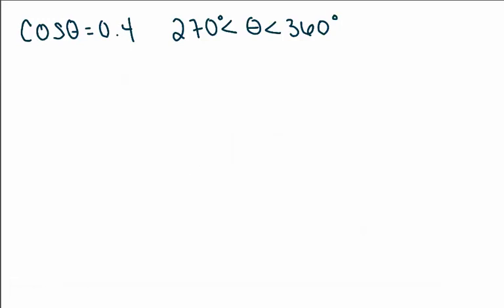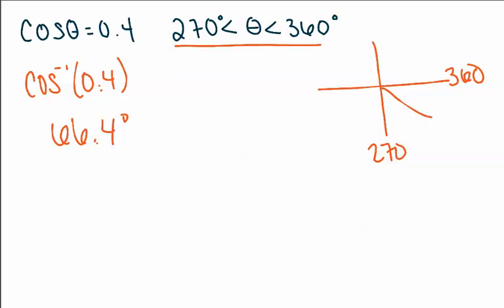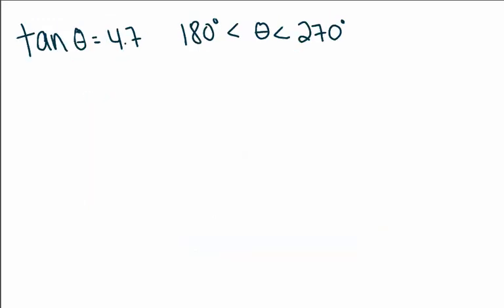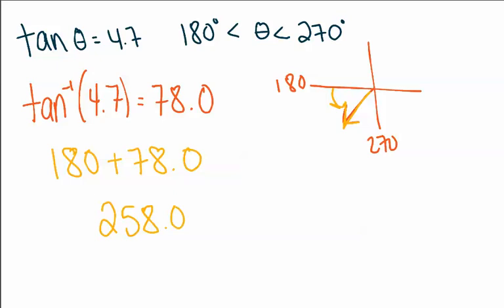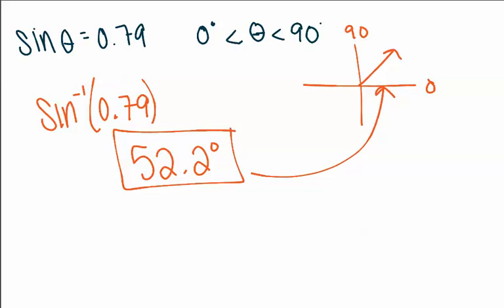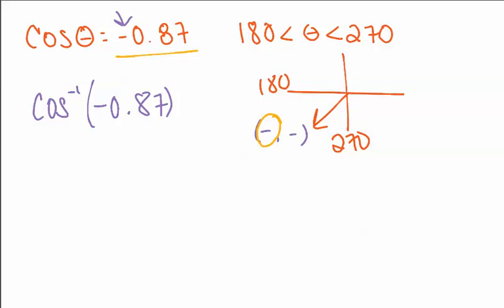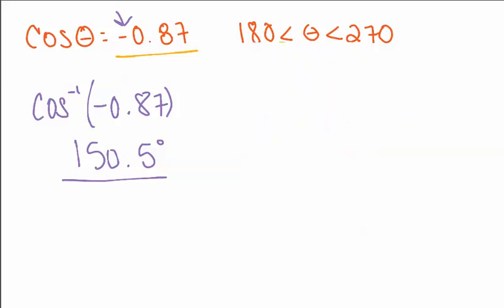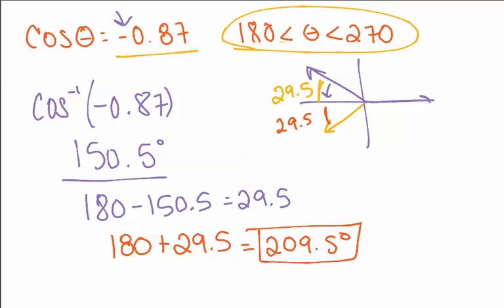9 4 Part 2